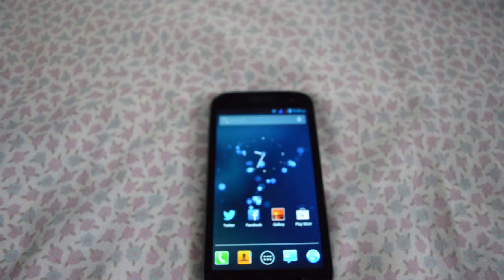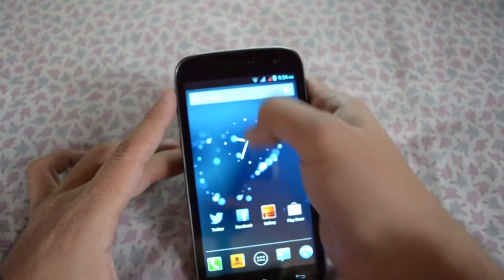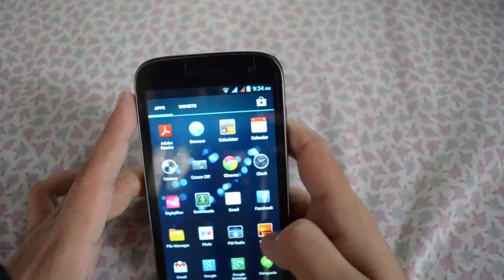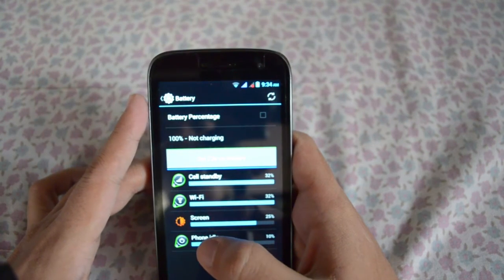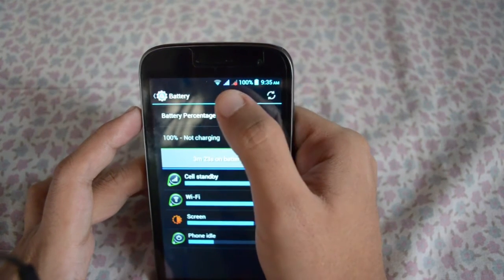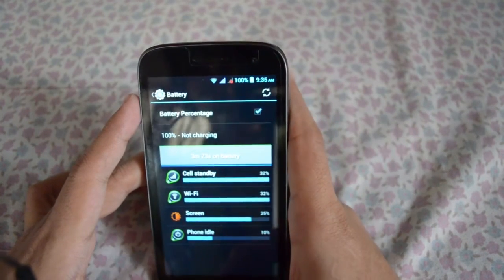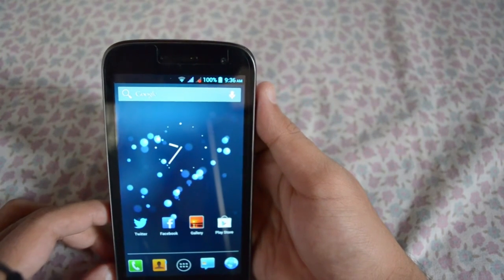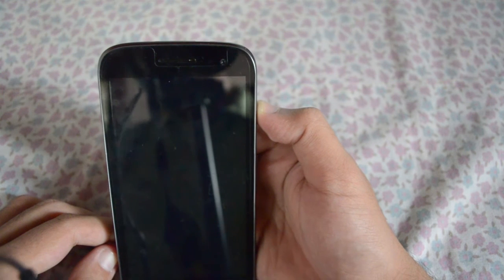How To Display Battery Percentage In Notification Tab Of Android Jelly Bean 4 1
This Video helps the user to display the battery percentage of Android Jelly Bean in Notification Tab.

Jelly Bean
Canvas HD
#4.1
#4.1.2